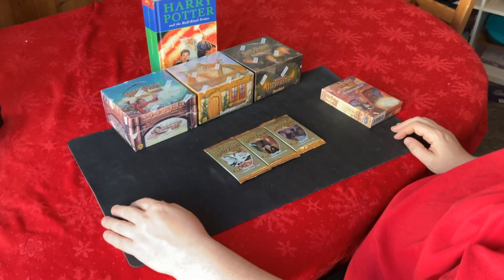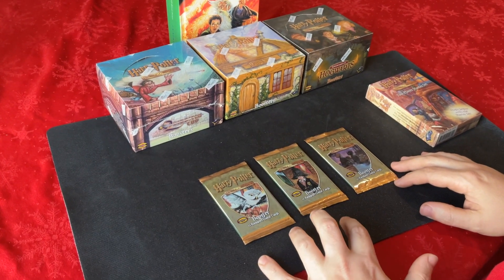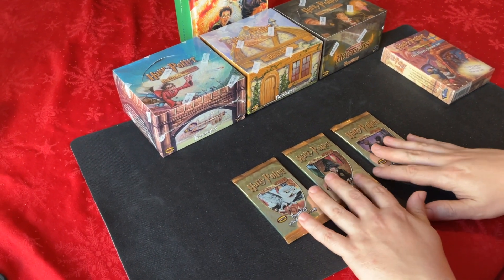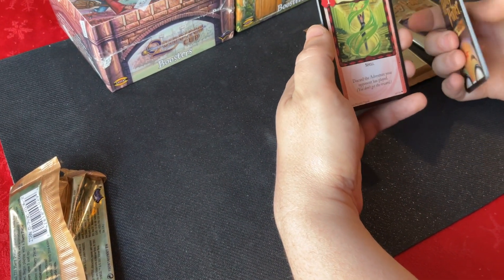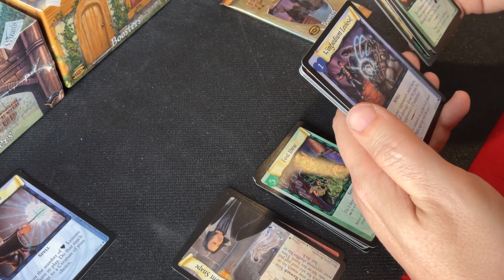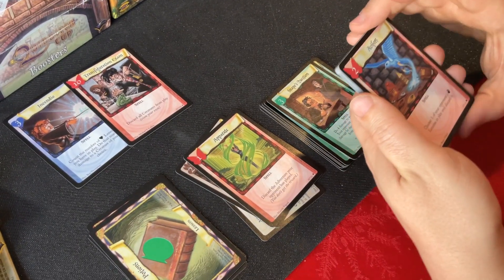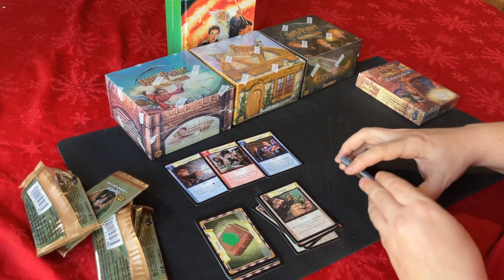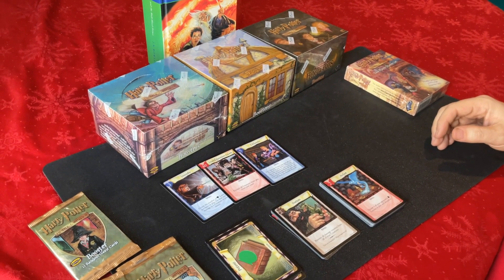Wizards of the coast Harry Potter tcg pack opening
Harry Potter tcg wizards of the coast  brief summary and pack opening. Opening packs from the base set.